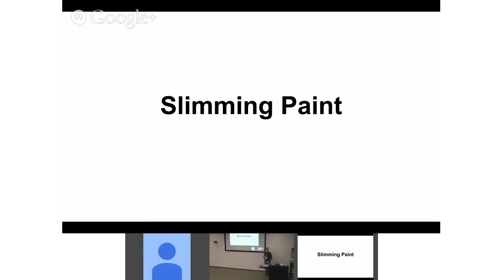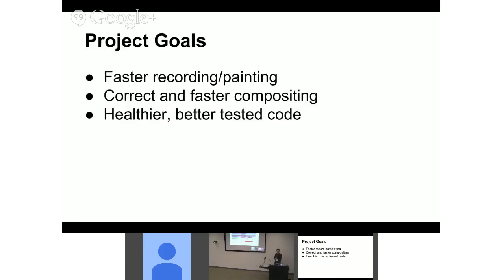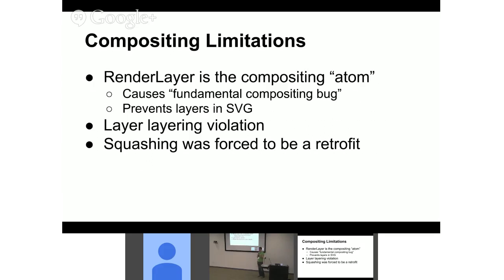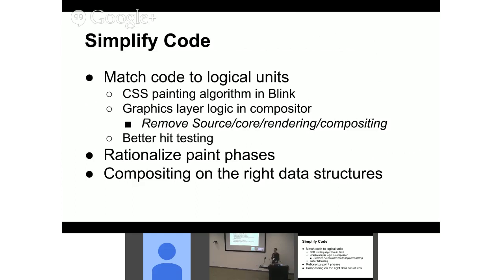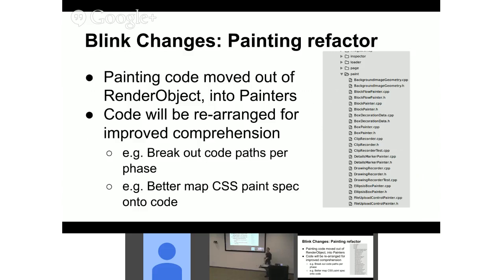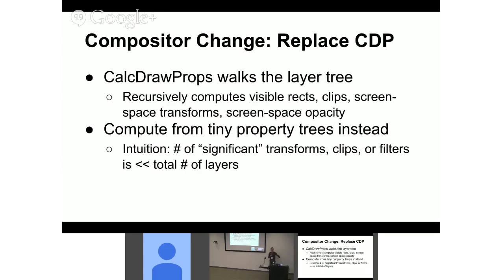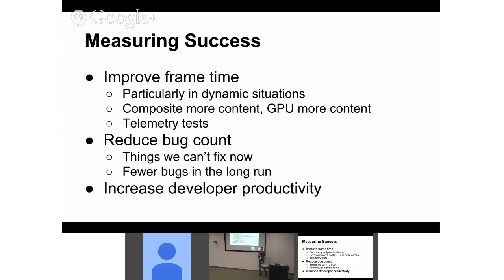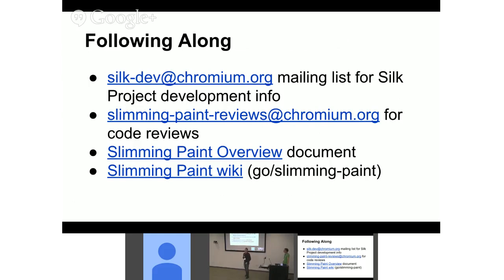BlinkOn 3: Slimming Paint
Stephen Chenney and Ian Vollick